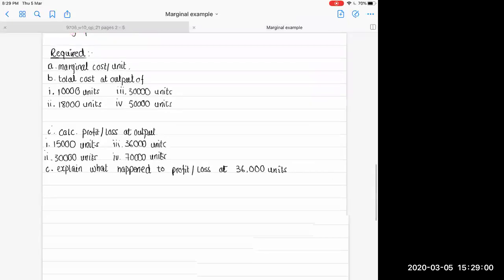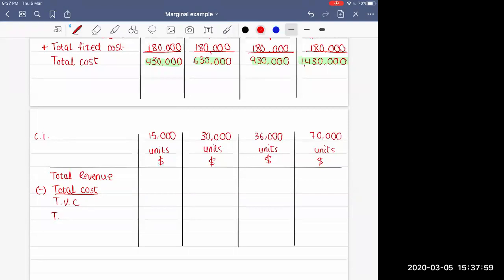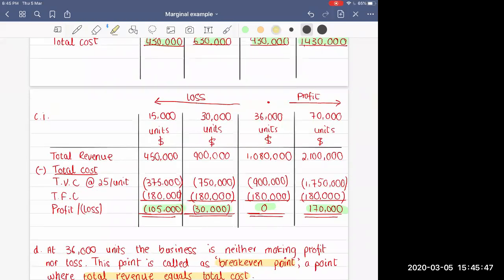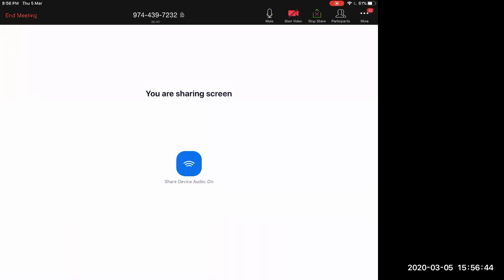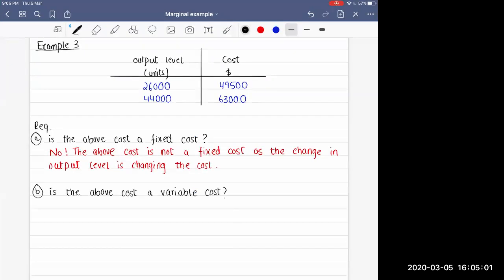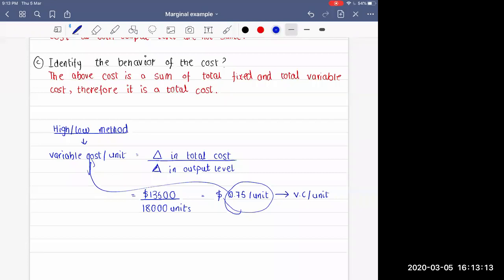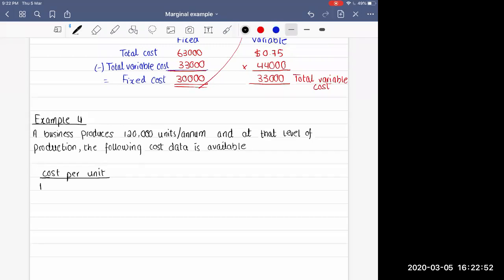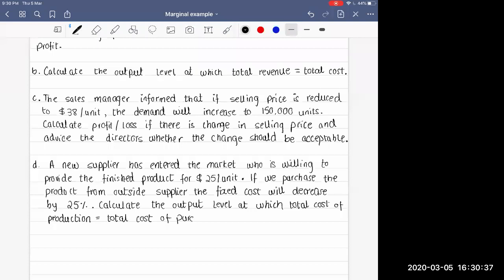Classification of cost part 2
A level Accountant 9706